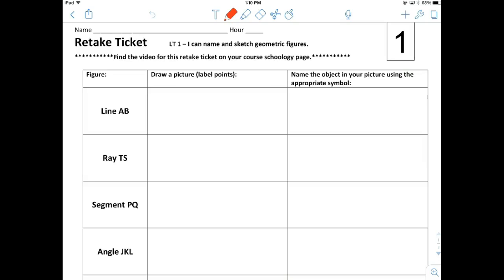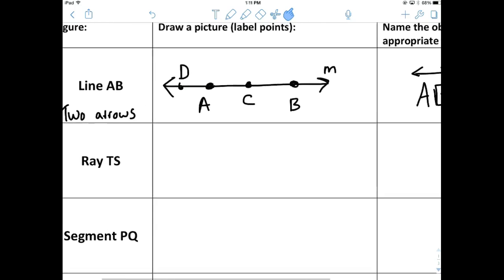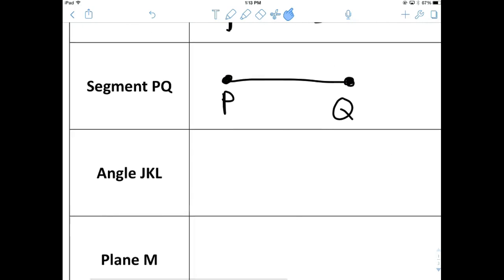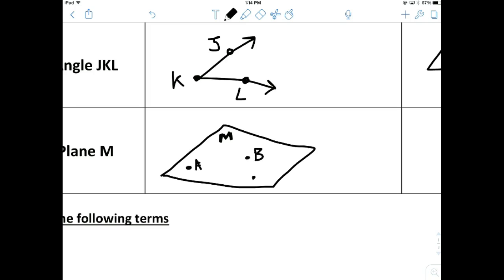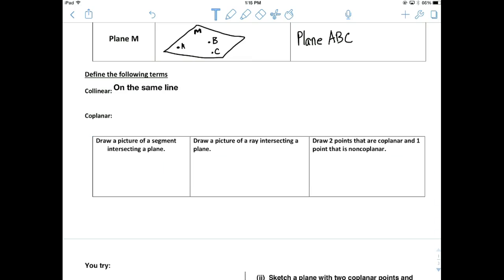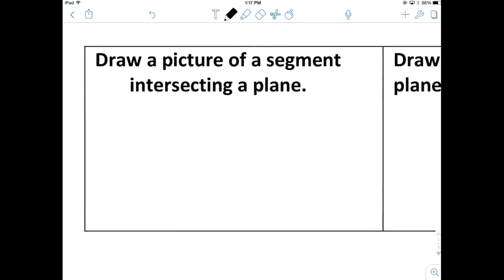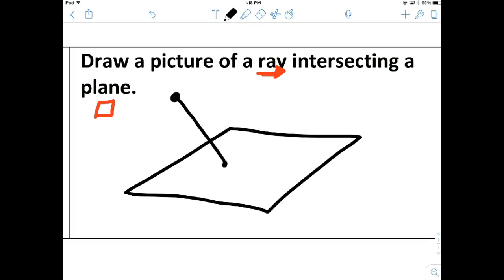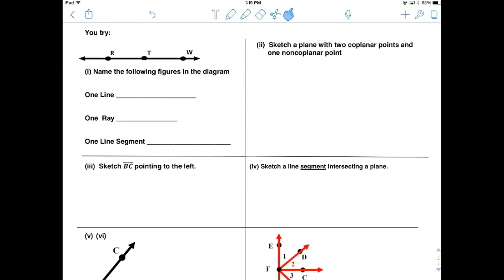LT 1 Retake Ticket